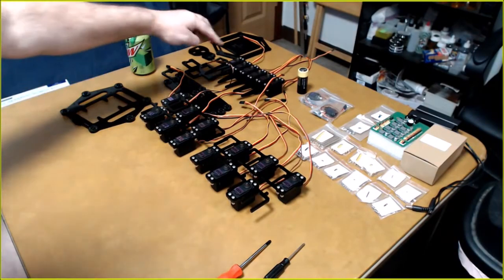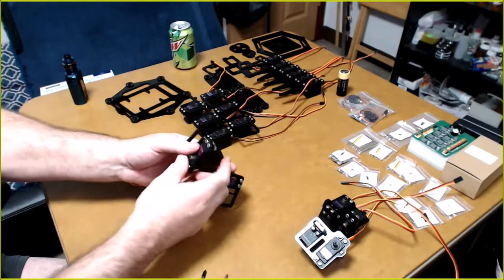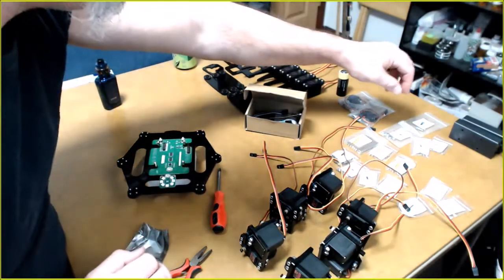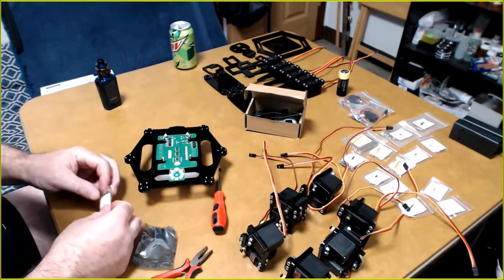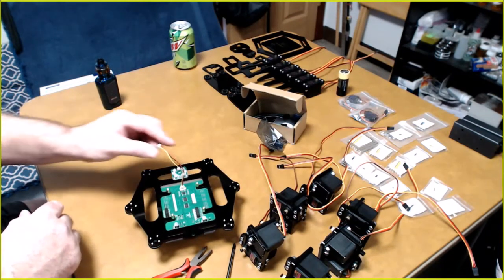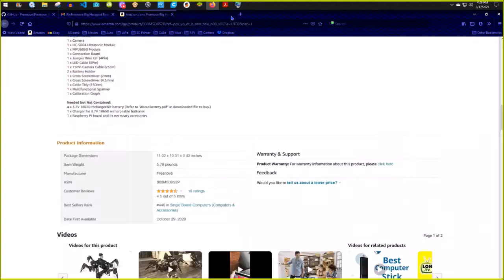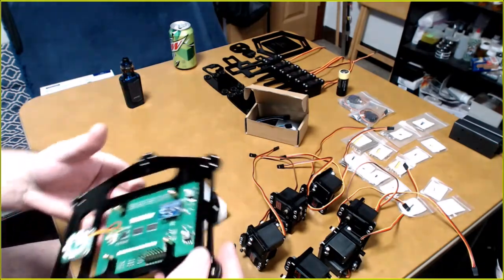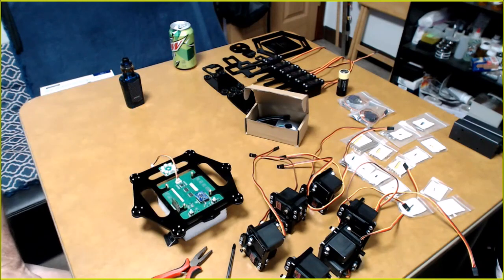Freenove - BIG Hexapod Robot Kit! Part III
Freenove - BIG Hexapod Robot Kit!

I have named Mine. HEXY !

Just my experiences with from unboxing to first use - includes assembly- how to.
I am NOT paid NOR provided any items or parts for this video.